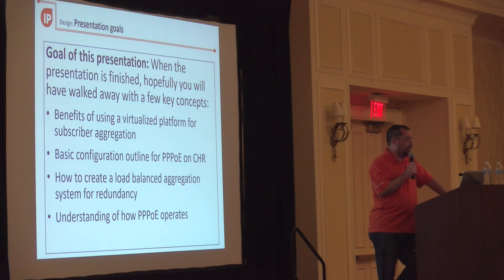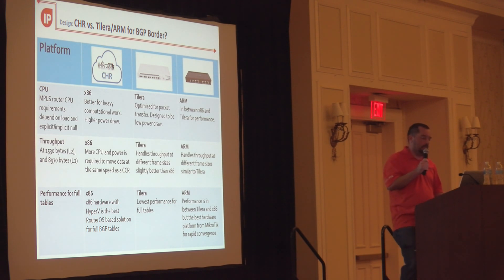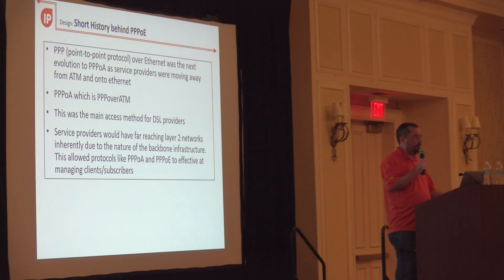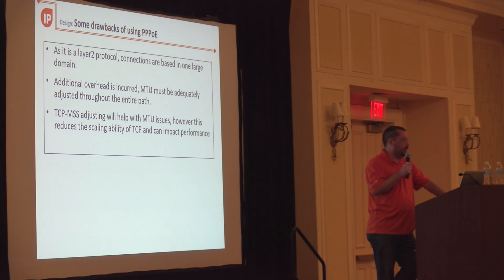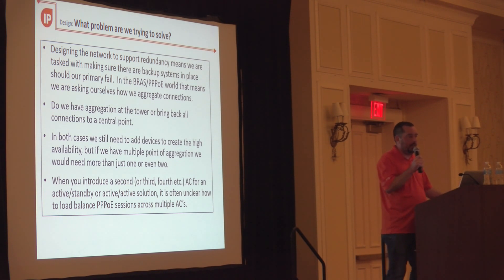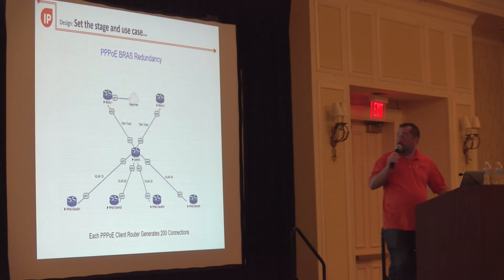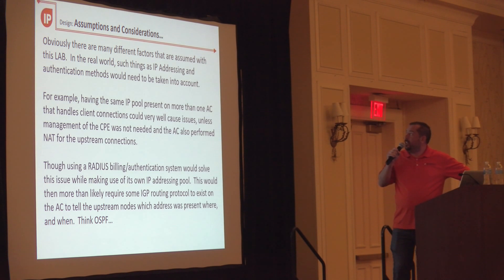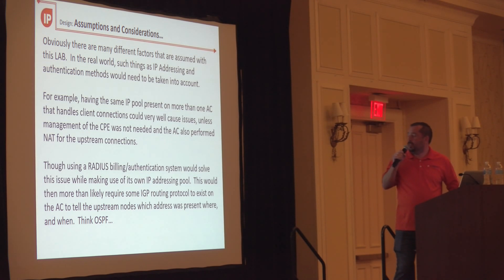ISP Design - Using a MikroTik CHR For Highly Available IPv4/IPv6 PPPoE Aggregation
ISP Design - Using a MikroTik CHR For Highly Available IPv4/IPv6 PPPoE Aggregation , Scott Hammersley (IPArchiTechs Managed Services, LLC, USA). In this presentation we will discuss using a MIkroTik CHR as a highly available PPPoE aggregation solution.  Using IPv4 and IPv6 we will explore how to design and configure multiple CHR's so that PPPoE sessions can be load balanced across two or more VM's.  We will also explore how this solution helps with scaling resources for rapidly growing subscriber counts. .